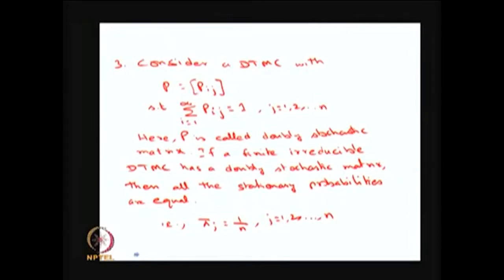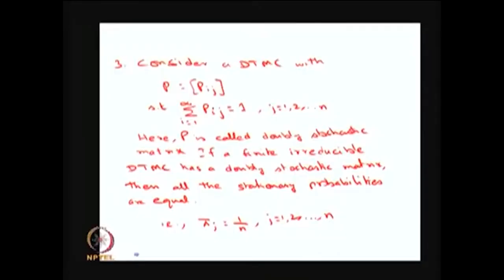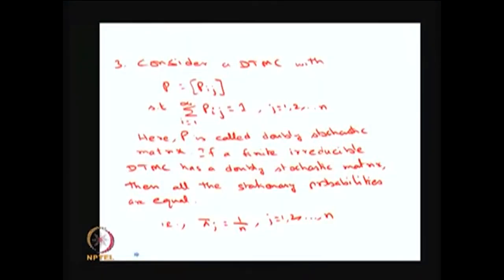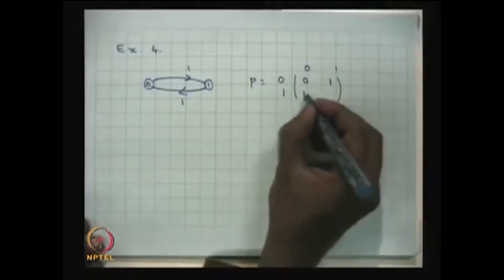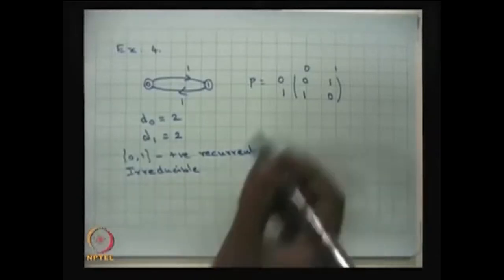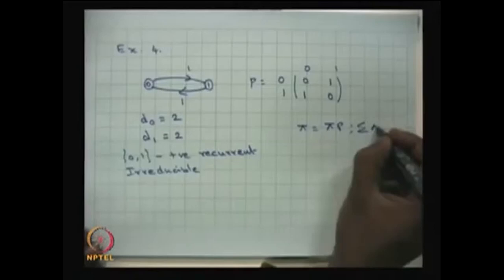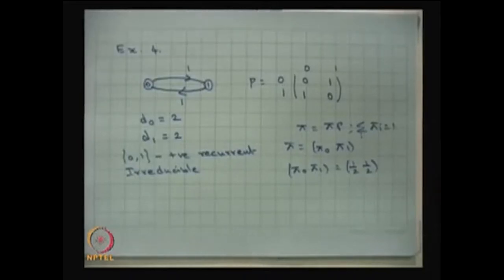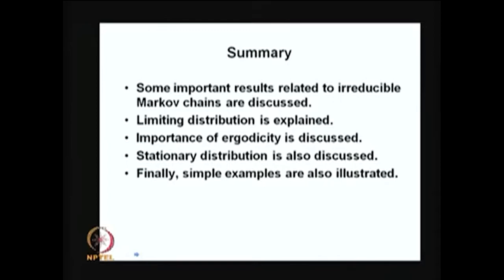Examples of Stationary Distributions